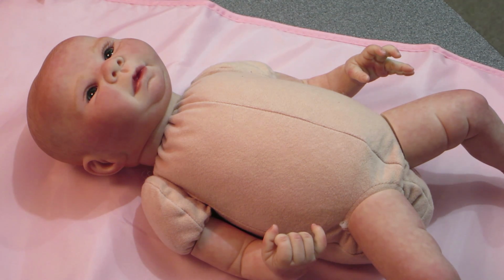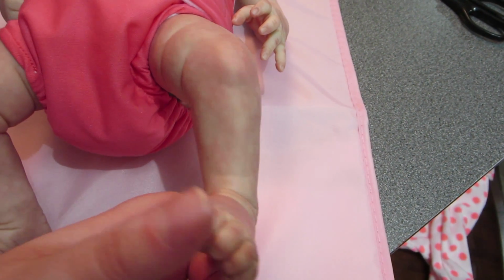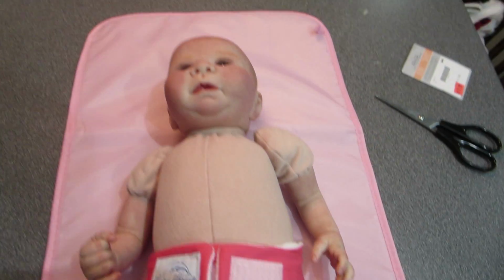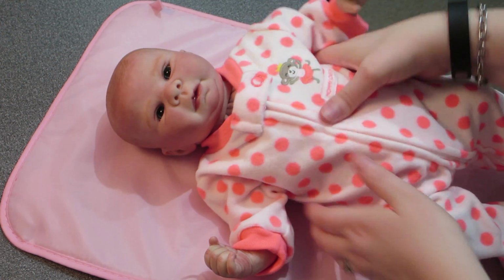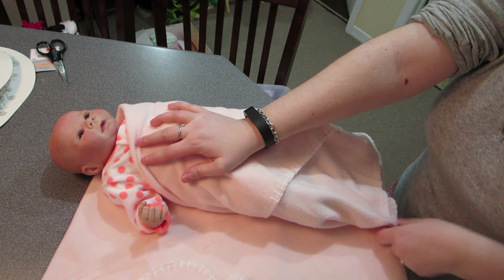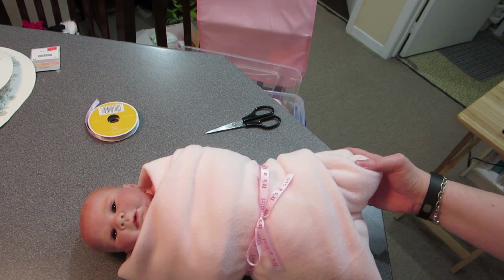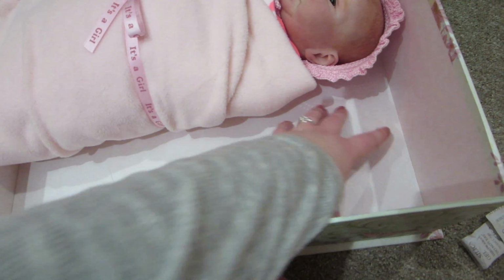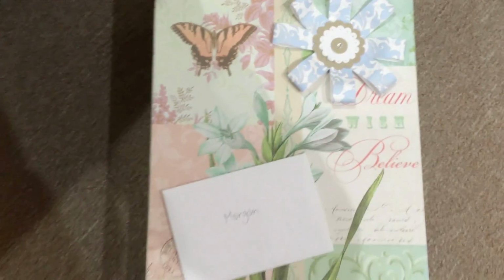My Niece's Reborn Baby - Doll Break Ep. 150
I finally finished my niece's doll!  Come see her details and see her get dressed and packed up all ready to go to her new little mommy!